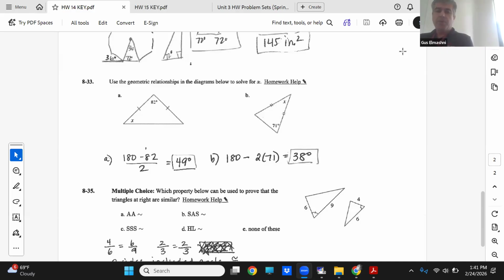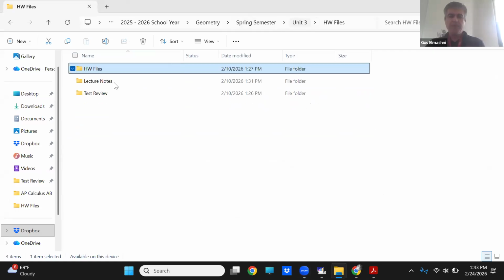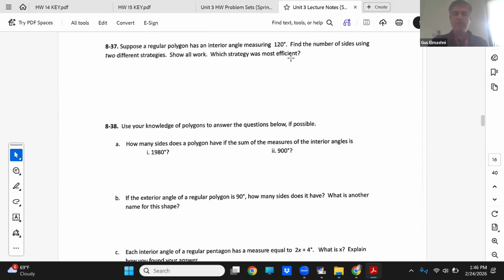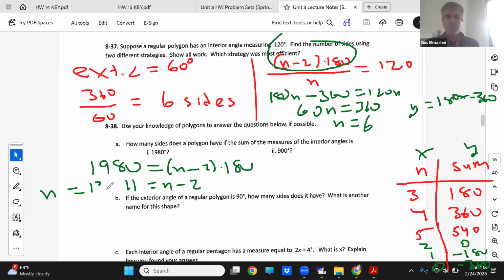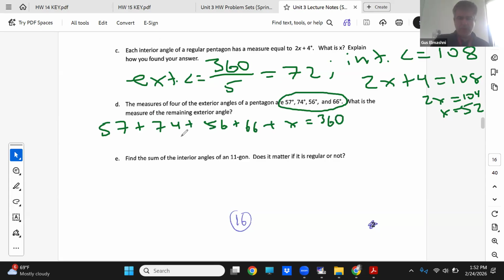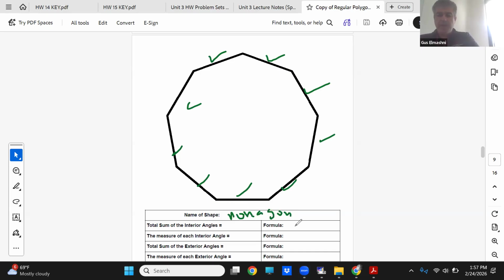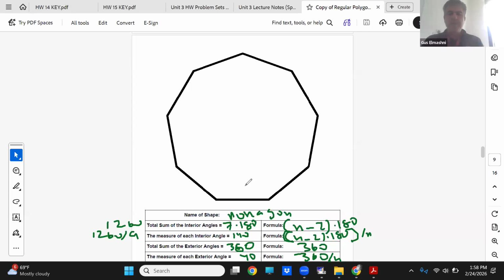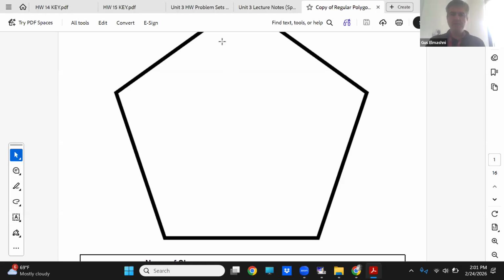Geometry Unit 3 Lesson 4 Spring 2026